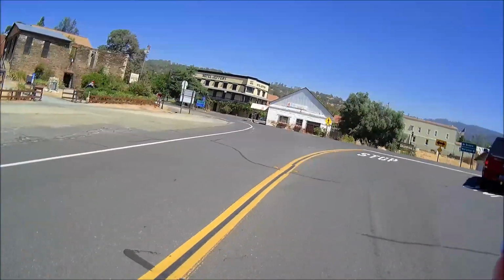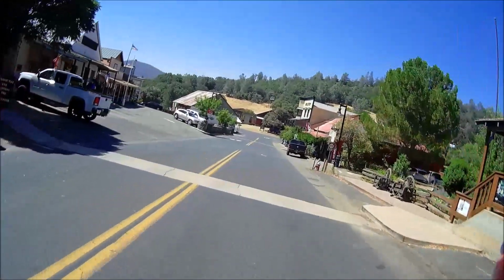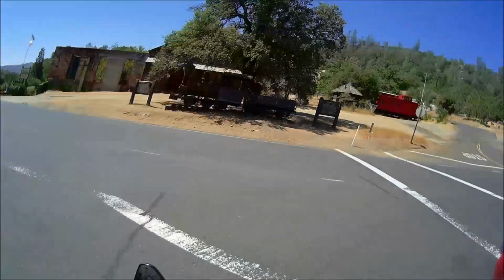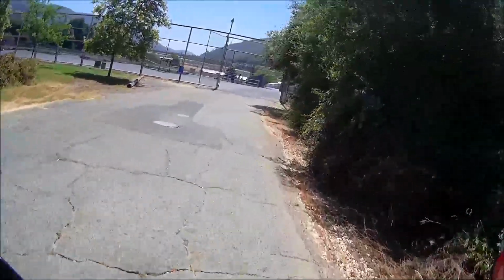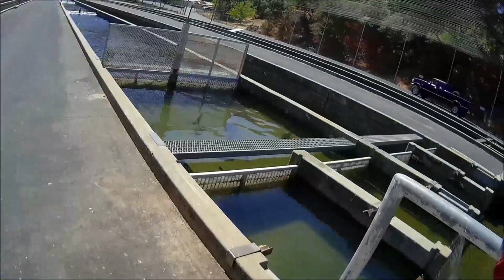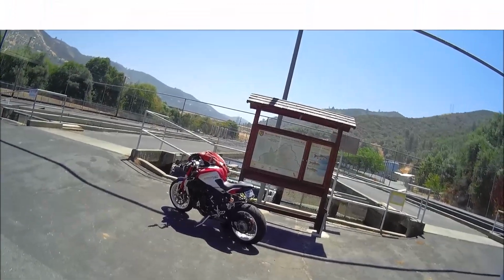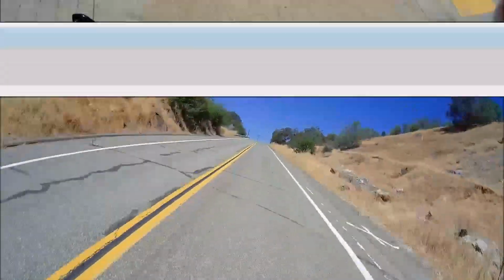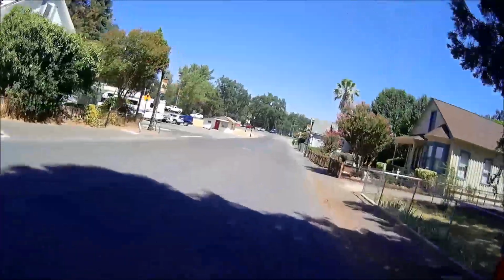warm summer tour part 1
Taking Mr. Agusta out for a hot summer spin in the "gold country"..part 1 of 2 video's